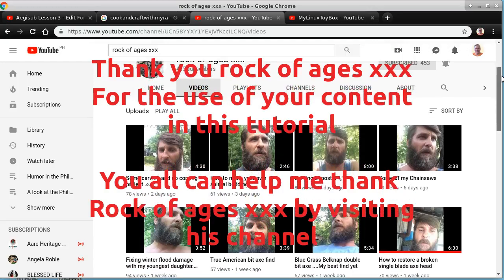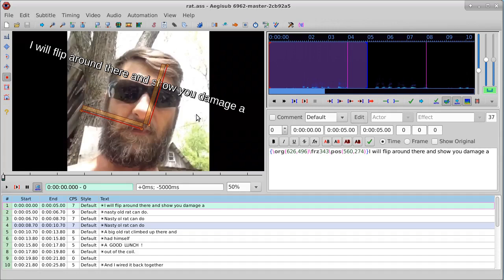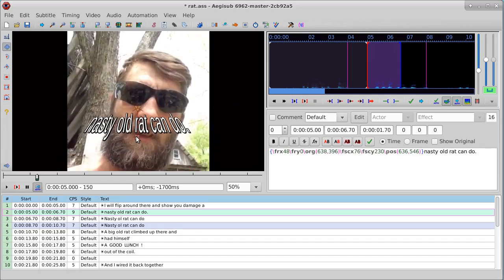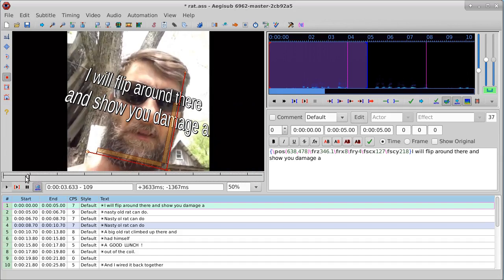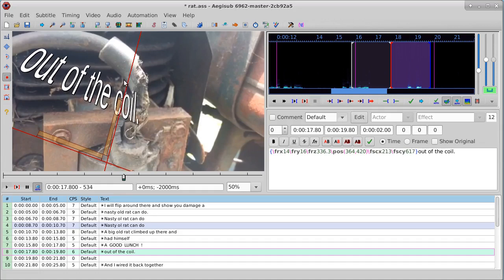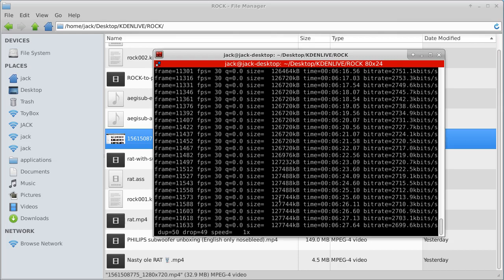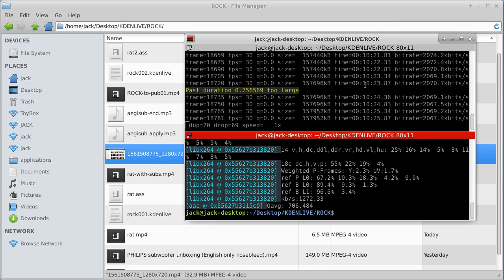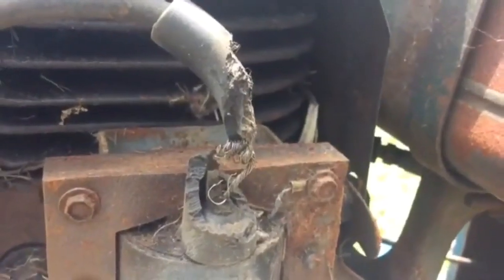Aegisub Subtitle Special Effects Tutorial rock of ages xxx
First and foremost, Thank you rock ages xxx for the use of your Channel Content. The prior video demonstrated Aegisub in it's simplest form. Placing A simple subtitle in a video. Aegisub has a much greater ability by adding text effects to your video. This can make your video more interesting in many ways. Let us imagine adding text, as in a cartoon, to different character in you video. The Splash, BANG and BOOM so commonly seen in comics. The use is unlimited.  I hope you play with and enjoy this new YouTube creator toy.

Although this channel is called MyLinuxToyBox many topics will also appropriate for  Windows users. If you want to learn about computers it would be well worth the subscription. I will be posting videos about computer languages, computer graphics, video and audio creation and editing. How to create bots, use VPS services, docker and GitHub are just a few topics I will cover in the future. I am excited and only posted my first video today ( this is it ) ha ha ha  My format will be simple, a sample video, followed up with a complete explanation as to how it was done. Ask a question I will try to answer.